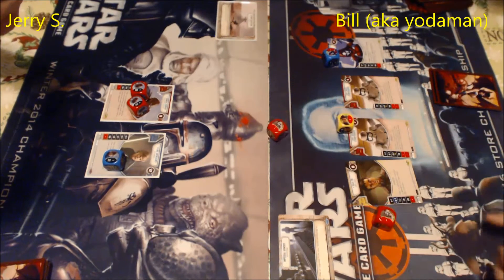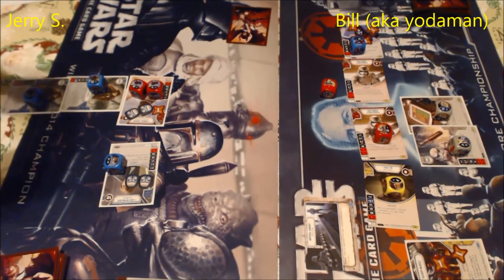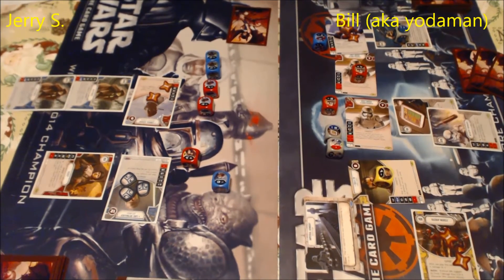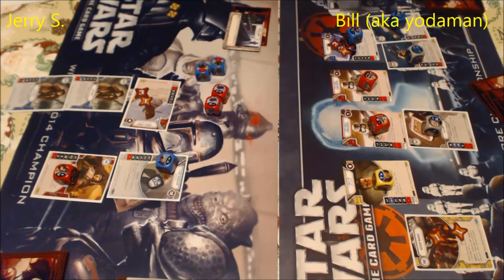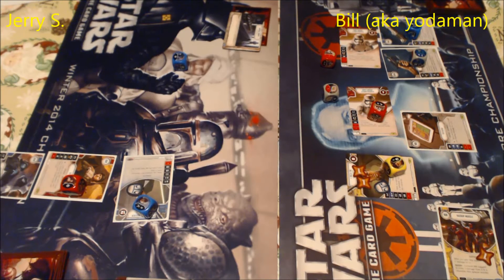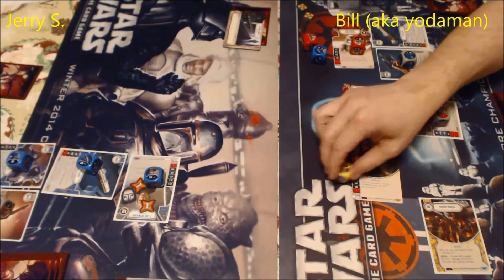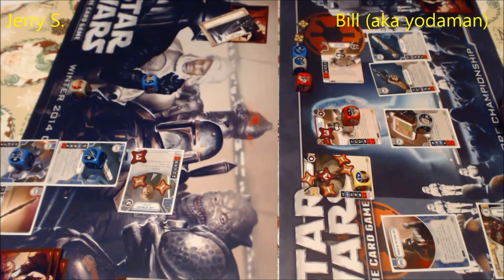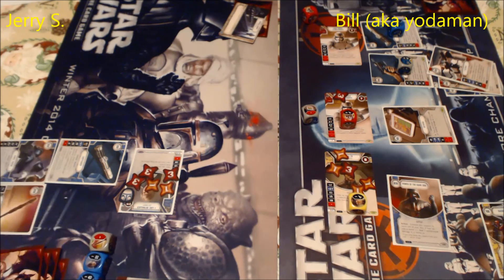Yoda's Hut Special Premier Episode - Star Wars Destiny Casual Game - 12/21/16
yodaman playing a Bala-Tik/Nightsister/2 First Order Stormtrooper deck vs. Jerry S. playing a Luke Skywalker/Elite Admiral Ackbar deck.  Complete decklists appear at the end of the video.